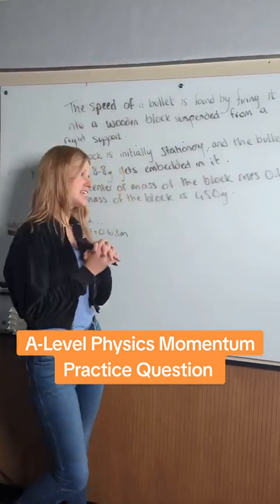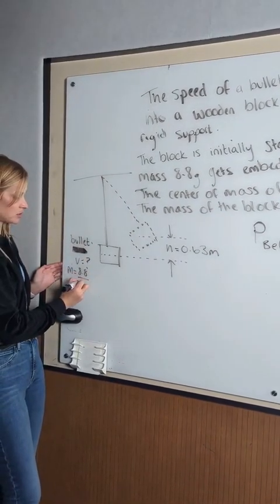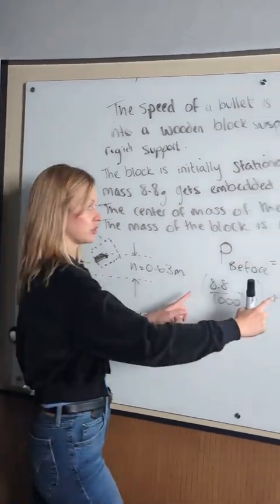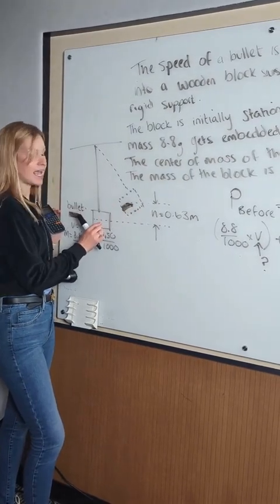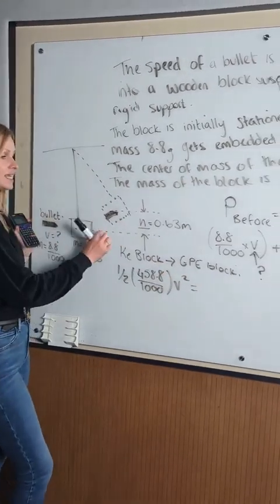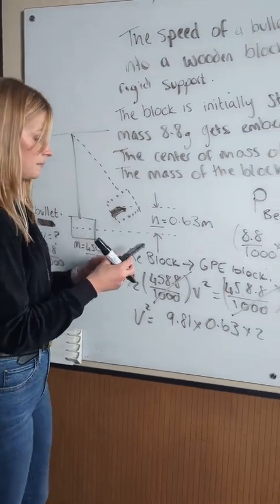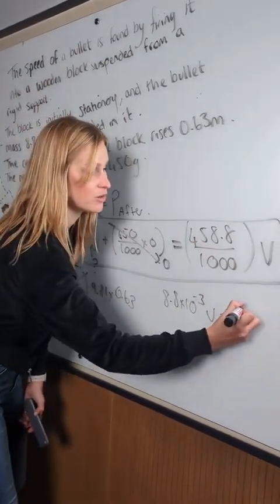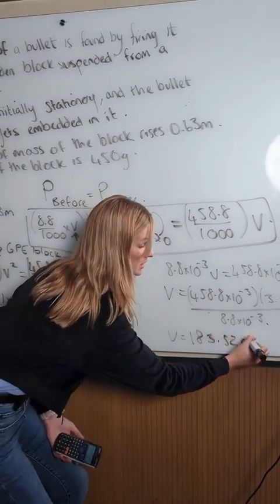A-Level Physics Momentum Practice Question